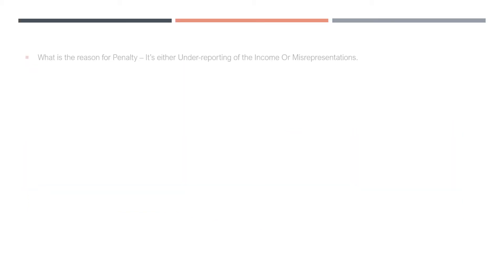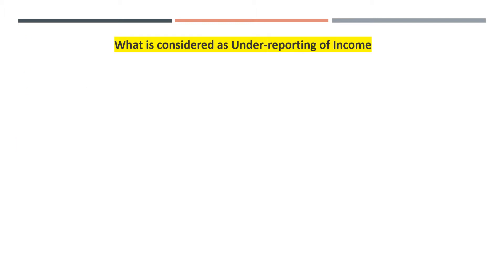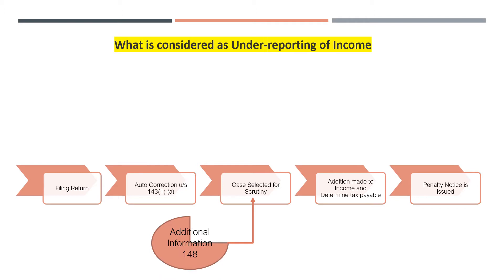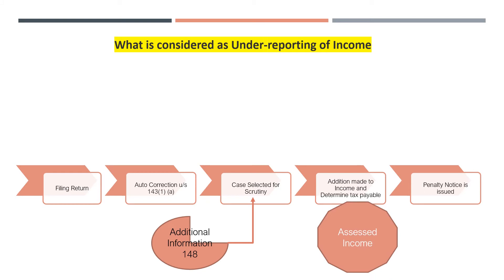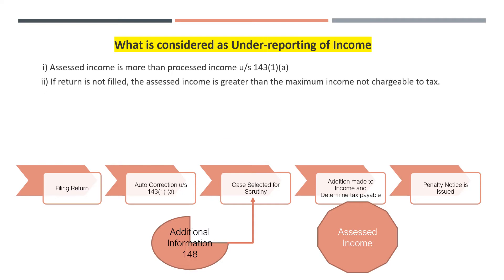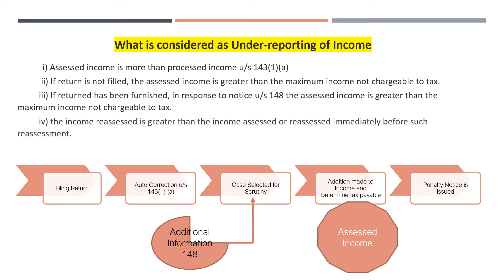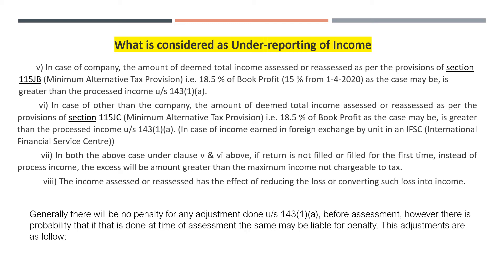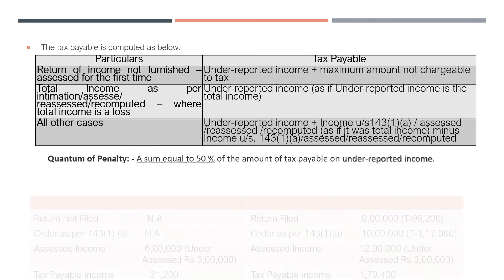Under Reporting and Consequences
Here we have dealt with Section 270A of what is considered as Under reporting of income and what are the consequence of the same and way forward.
Other related provisions the link are as follow:-

How proper filing of return and making all disclosure saves you from penalty u/s 270A.